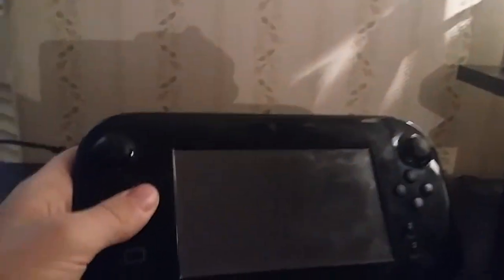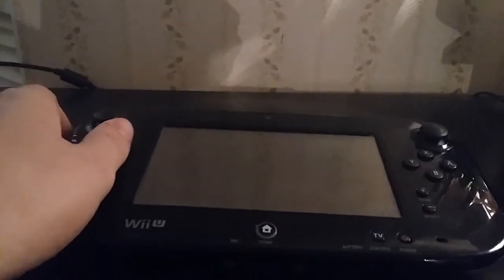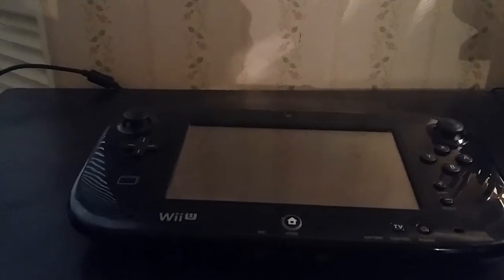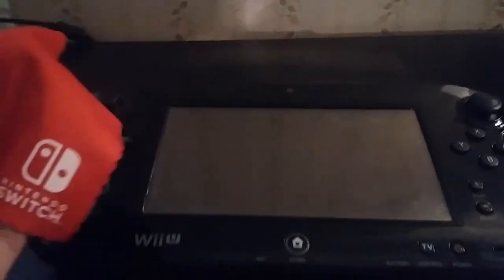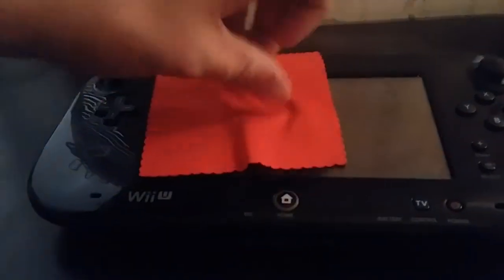How to clean your nintendo wii u game pad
If you still use a Nintendo wii u, this tutorial will teach you how to take proper care of your pad by cleaning it